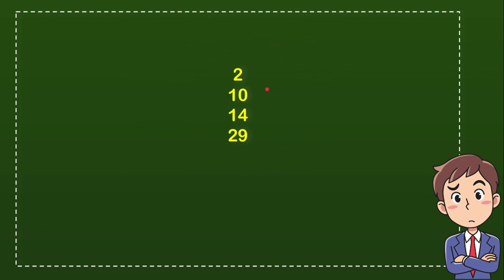How many times was Dr King arrested?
HOW MANY TIMES WAS DR KING ARRESTED?. This video will give you a 'Straight To the point' information / answer / solution of : How many times was Dr King arrested?.

Here in How Convert we provide a lot of useful information that will make your day better because you will get a lot of fantastic knowledge like this video : (How many times was Dr King arrested?), and there are a ton other full of knowledge videos.

You can also help other people to comment in comment section if you think that there is important/interesting information that is not covered by this video How many times was Dr King arrested?